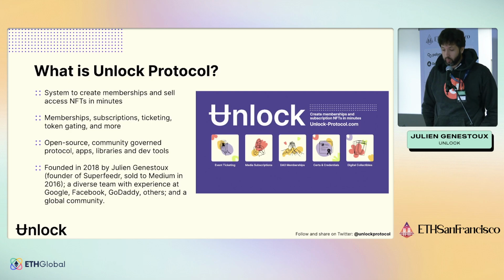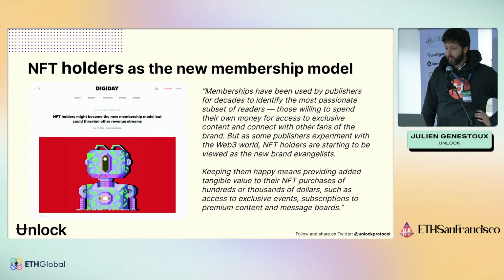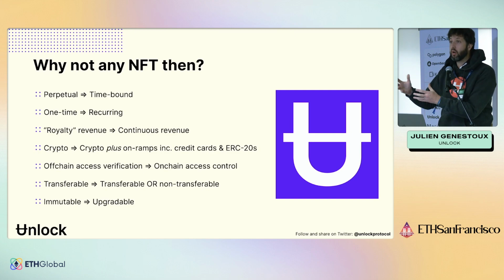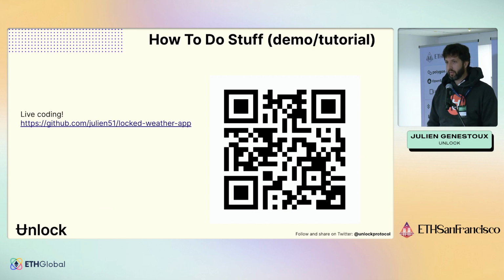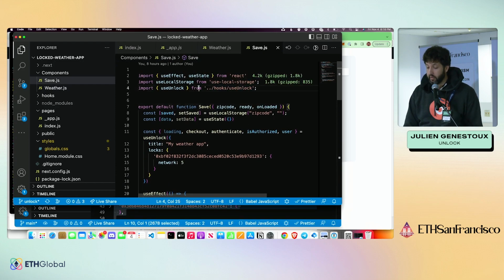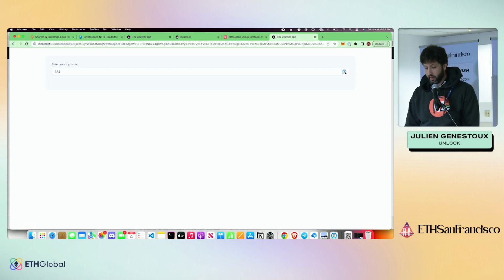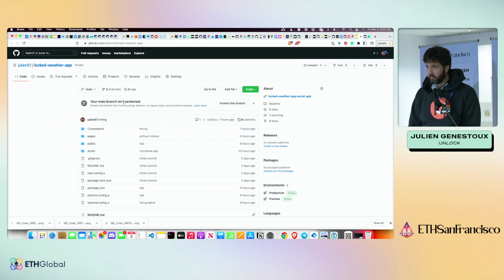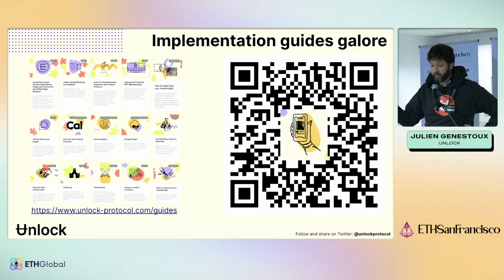Unlock 🛠 Integrating Memberships Into Your Project with Unlock Protocol - Julien Genestoux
Join Julien Genestoux of Unlock for a workshop titled "Integrating Memberships Into Your Project with Unlock Protocol"

👥 1700 attendees
📮 284 projects